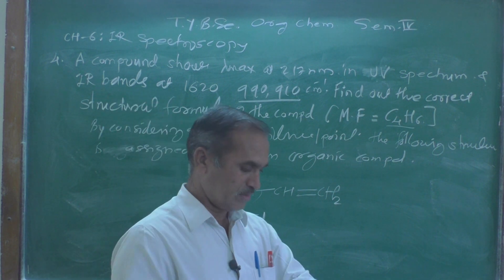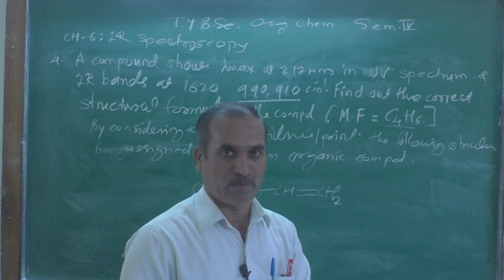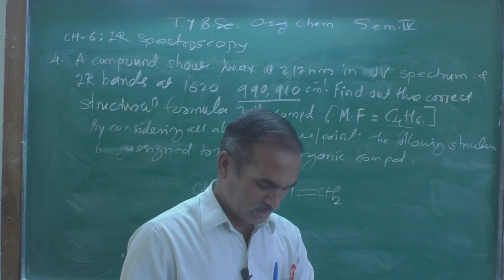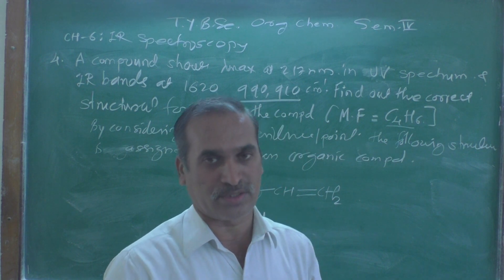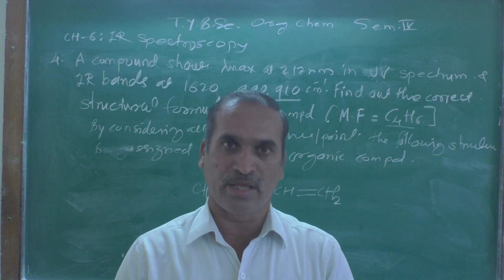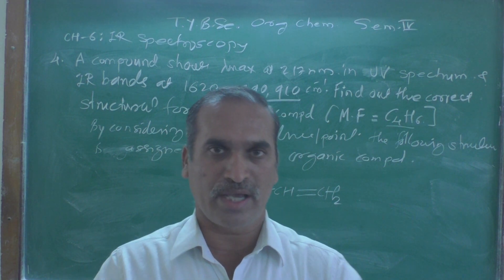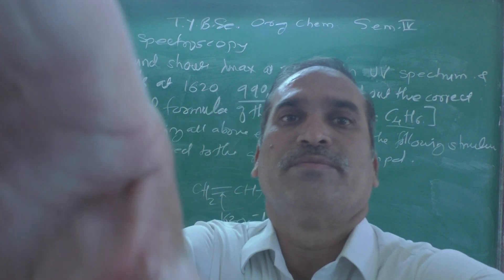Lect-22 T.Y.B.Sc. Sem-IV CH-6 IR Spectroscopy ( Org Chem)